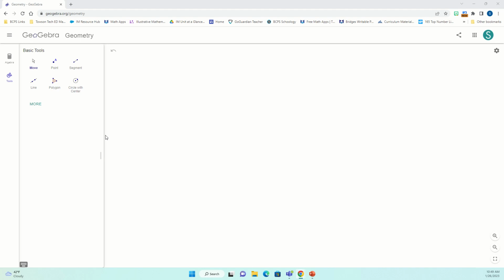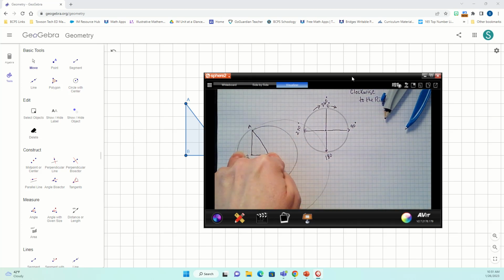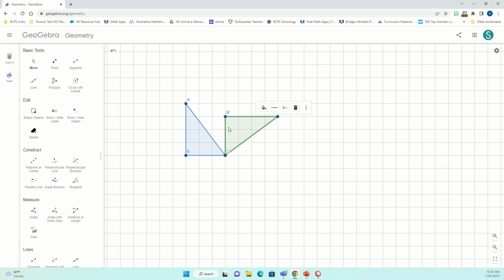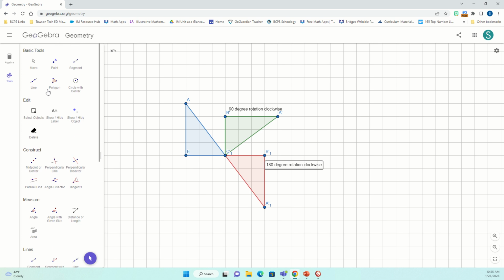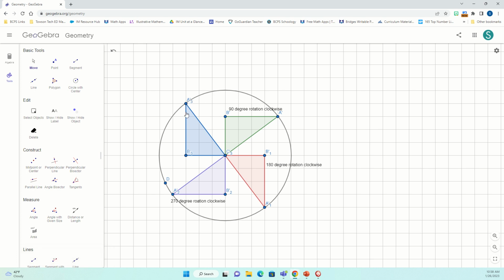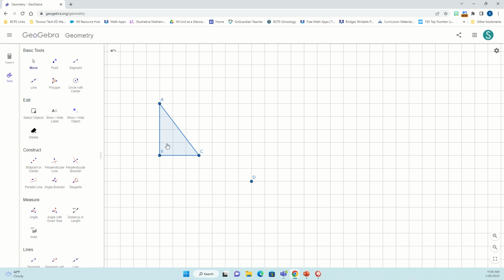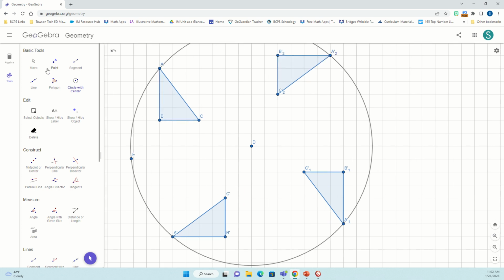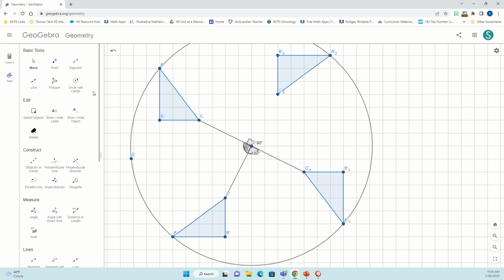Using the Geogebra Tool to Create Rotations